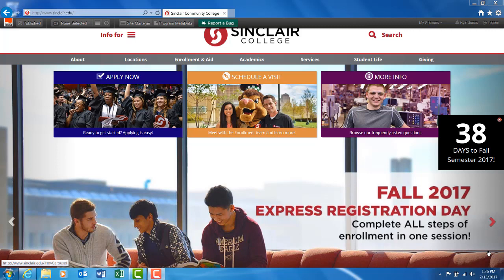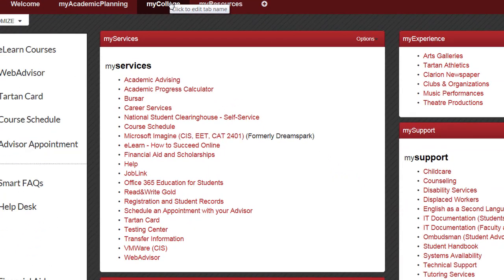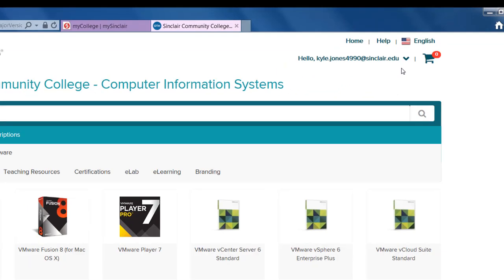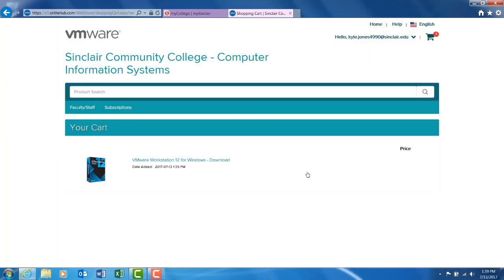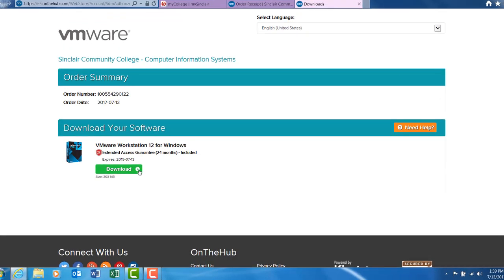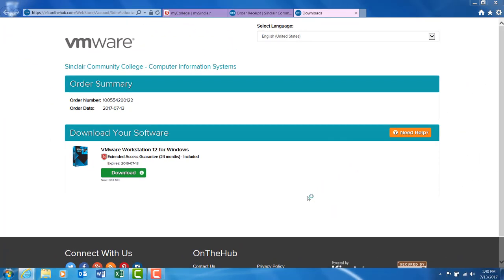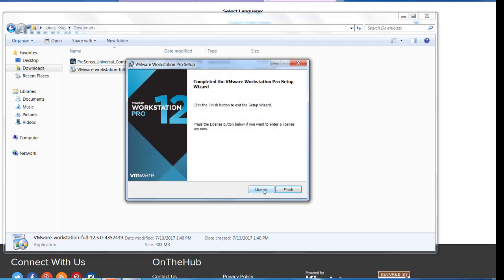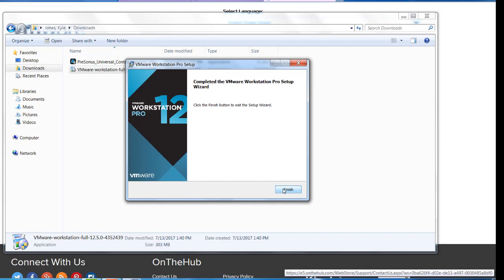CIS 1107 VMWare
How to download VMWare Workstation for CIS 1107